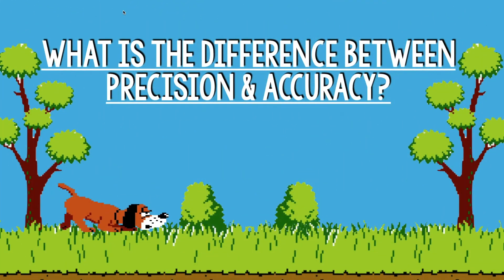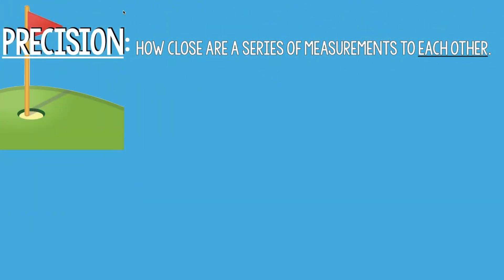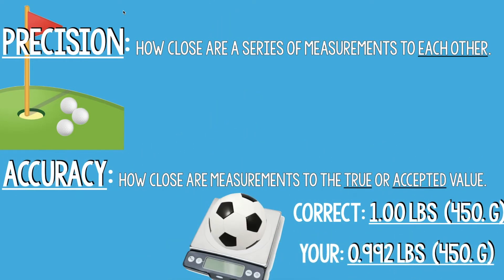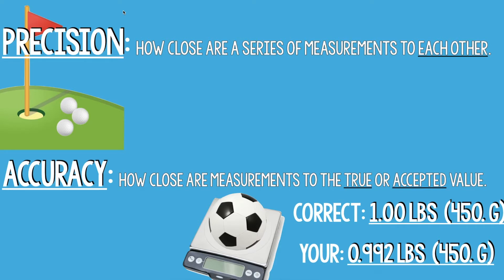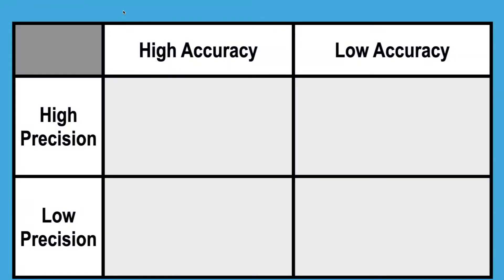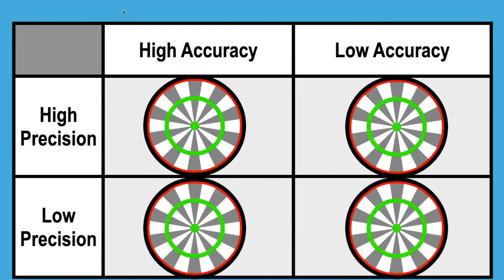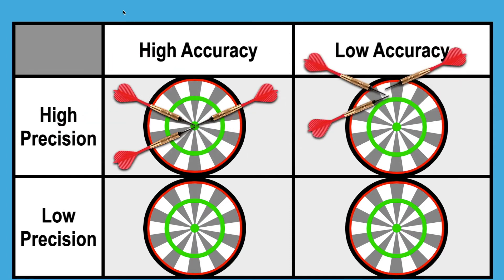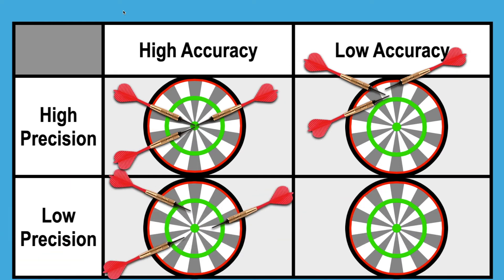Chemistry In A Minute: Precision & Accuracy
This is part of my "Chemistry In A Minute" series and the third episode is focusing on the difference between precision and accuracy! All explained. In one minute. Ignore my horrible punctuation.